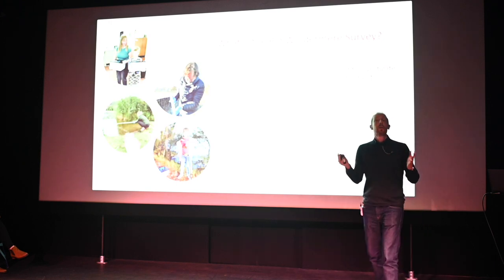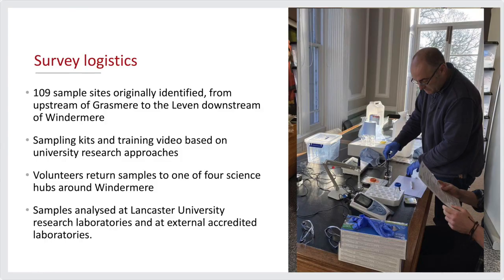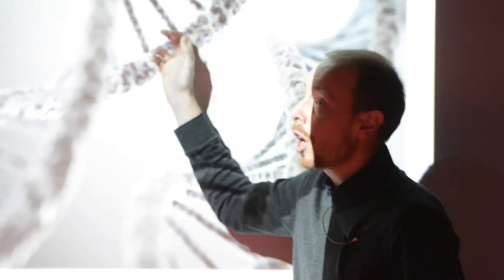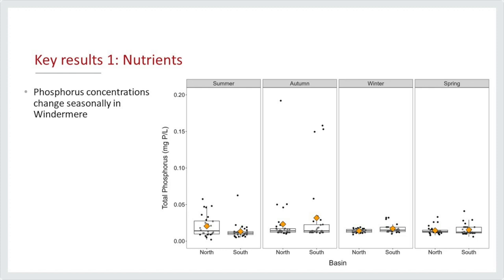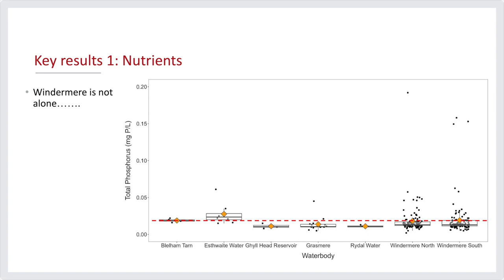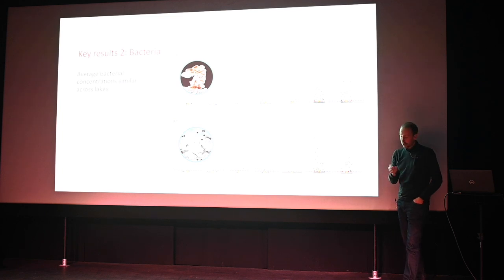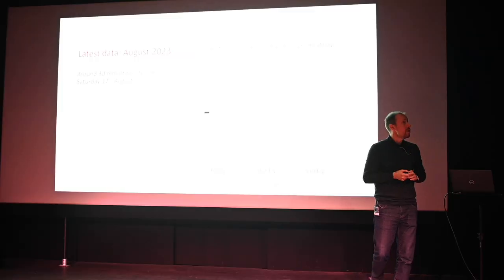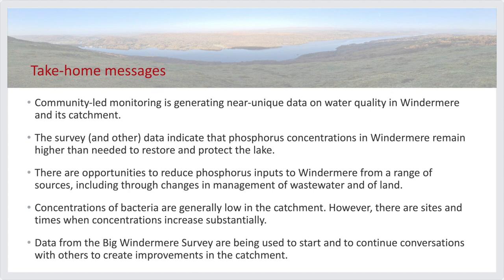Windermere Science Evening: Presentation by Ben Surridge, Lancaster University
‘Insights into the water quality of Windermere and its catchment from the Big Windermere Survey.’ Presented by Dr Ben Surridge, Lancaster University.

Ben’s talk discussed a citizen science project, the Big Windermere Survey, and took us through its aims and history as well as discussing what results from the first year and the latest results from August 2023 tell us about water quality in Windermere. Ben explained that the Big Windermere Survey is the largest citizen science project of its kind to focus on water quality in the UK. Data indicate that phosphorus concentrations in Windermere remain higher than those needed to restore and protect the lake. However, there are opportunities to reduce phosphorus inputs to Windermere from a range of sources, including through changes in management of wastewater and of land. It was clear that concentrations of bacteria are generally low in the catchment, but there are sites and times of year when concentrations increase substantially and pose a risk to human health. Data from the Big Windermere Survey are being used to start and continue conversations with stakeholders to create improvements in the catchment.